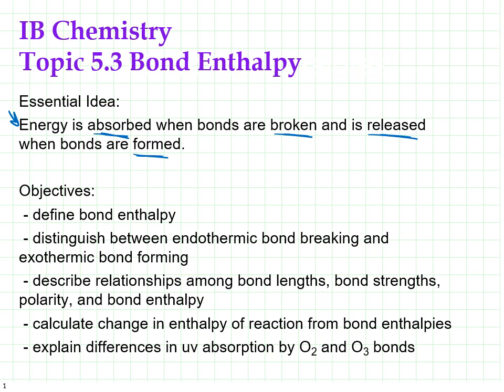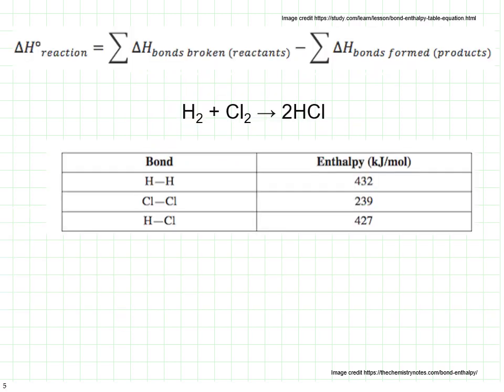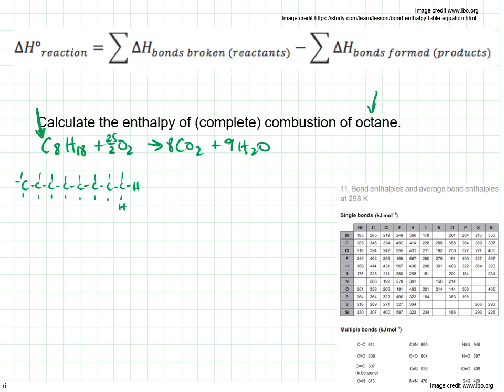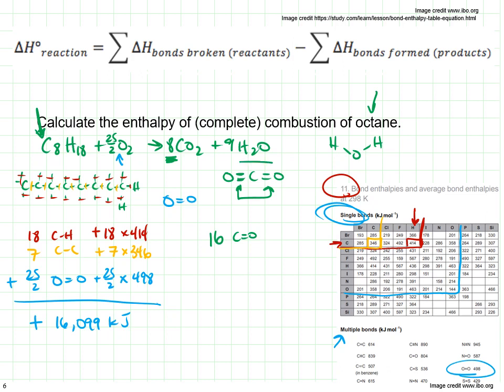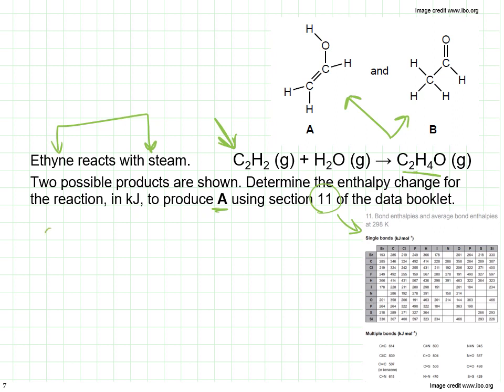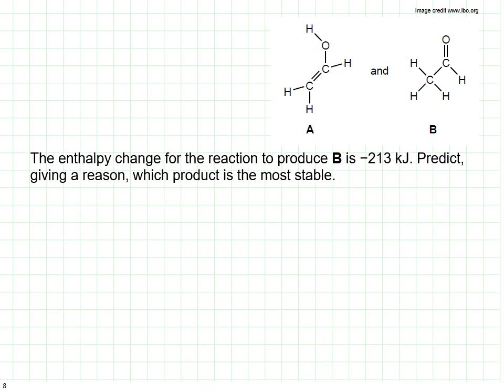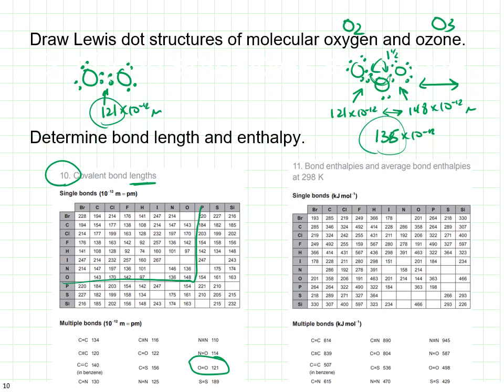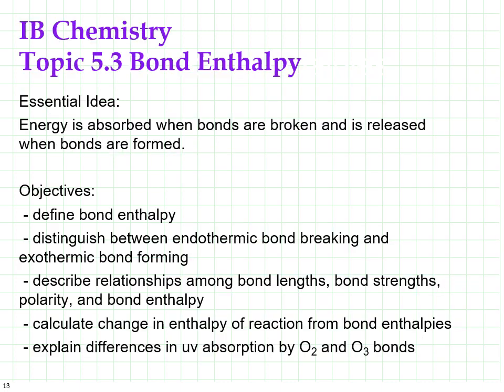IB Chemistry Topic 5.3 Bond enthalpies